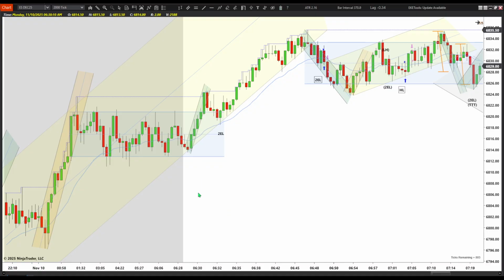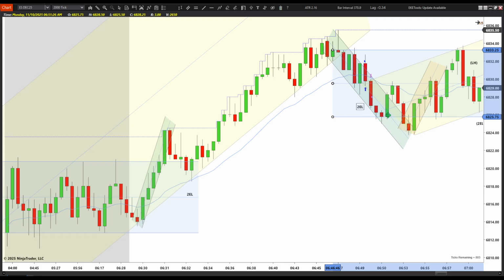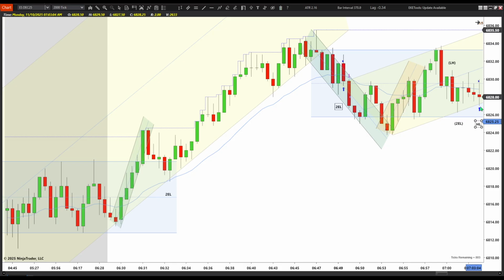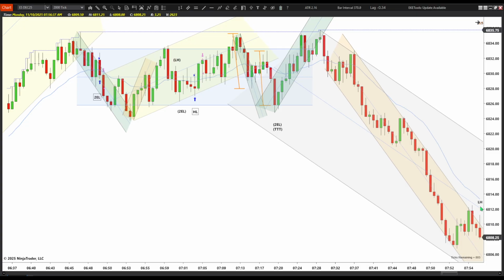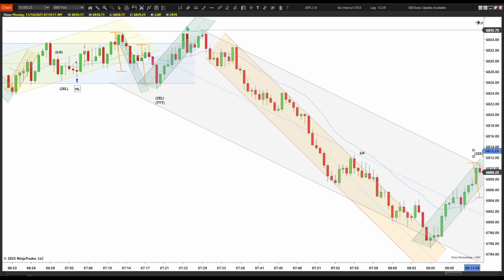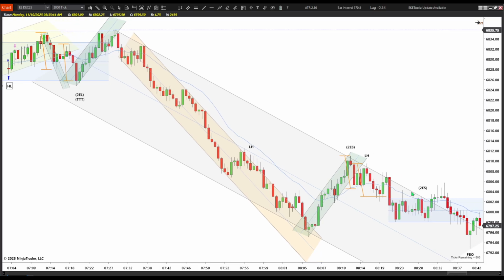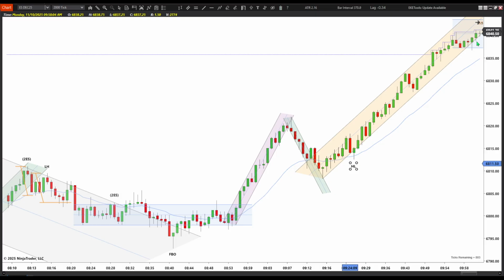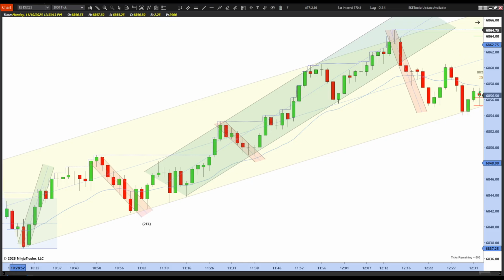Price Action Trading, (11/10/25) ES, 1W/1L, Hill Shape to Rally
Prices moved up in two bullish legs in the premarket then moved sideways into regular trading hours. Then a third smaller bullish leg was made followed by a choppy sideways range. Prices sold off with another choppy range to another rally. Overall the market looked like a hill with followed by a rally. The first half of trading offered more setups and things slowed down during the second half of the day. I took two trades with the first being a loss and the second being a win. The second trade was a sketchy setup.

OPEN - 6815.75
HIGH - 6865.75
LOW - 6793.25
CLOSE - 6862.50

6:33AM (1:40) Possible 2EL, third touch bounce off yellow up channel support, break of green up channel needs test of high, good signal bar with bounce off EMA.
6:49AM (2:48) Trade (L) 2EL, break of yellow up channel needs to test high, two legs down with strong push back above EMA after initial break, good signal bar. Hindsight – previous bar closed below EMA, safer to wait for HL confirmation.
7:03AM (6:08) Trade (W) HL, risky trade, break of orange up channel has tested high, two legs down, skip the first 2EL, HL bounce off yellow up channel support, entered early before bar close once prices broke above previous. Hindsight – Should’ve waited for the bar to close, took trade on revenge.
7:56AM (10:04) Possible LH, two legs up from bottom of potential break of orange down channel has created a corresponding break on high side, confirming 2ES, good engulfing signal bar, target 1 point to exit before possible support.
8:16AM (12:43) Possible LH, confirming 2ES which had a touch rejection of the grey down channel, targe 1 point to exit before possible EMA bounce.
9:24AM (15:21) Best Setup of Day - Possible HL, grey down channel has tested low, green down channel has tested low, prices are reversing with strong purple leg up, signal bar bounce off EMA.